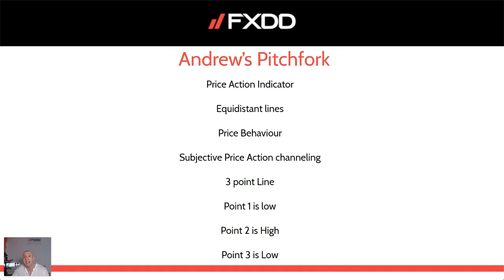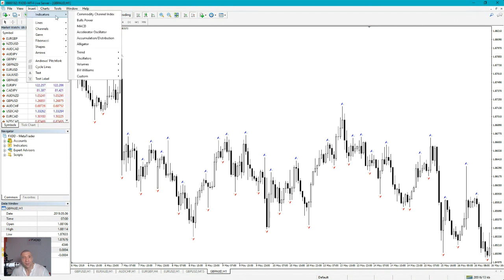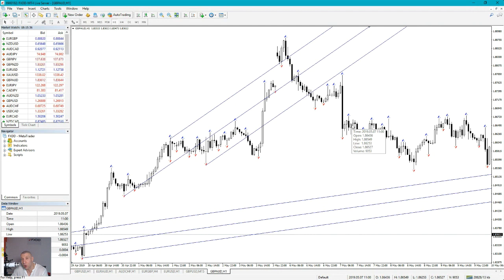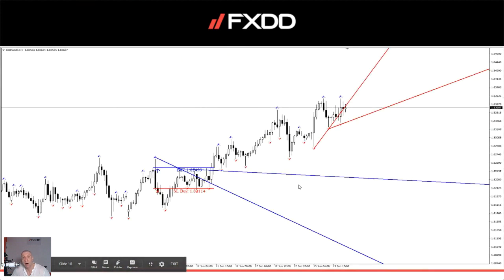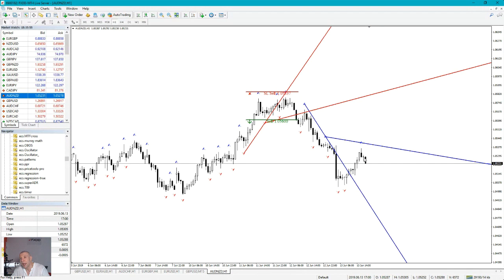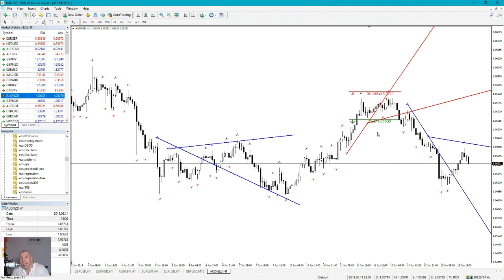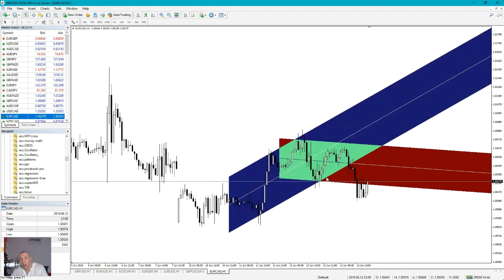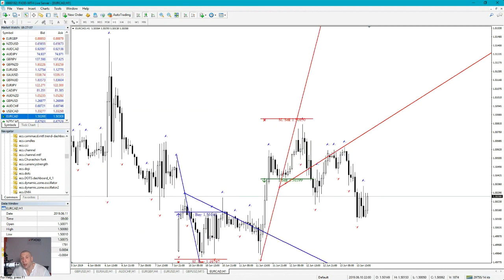Forex Education: Andrew's Pitchfork and Chuvashov's Fork Explained